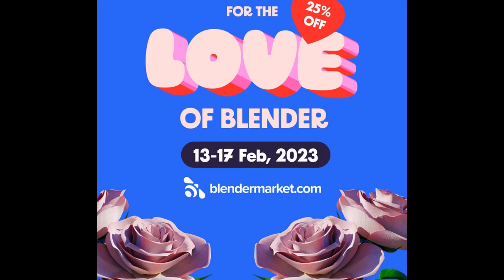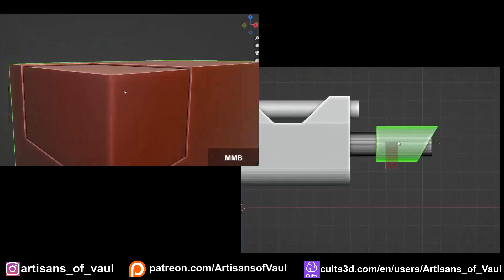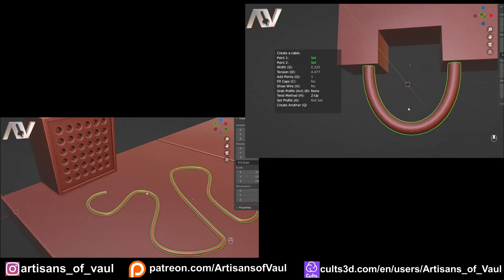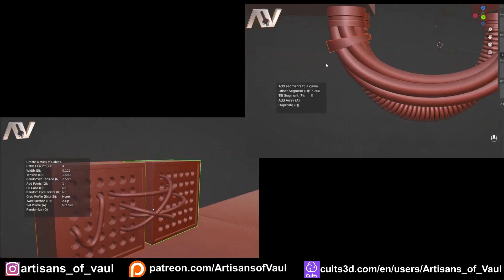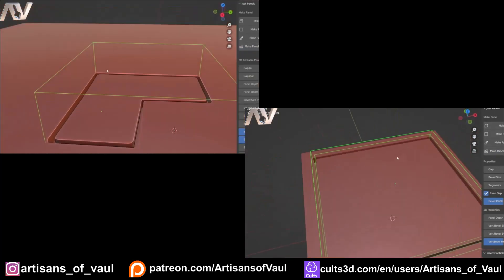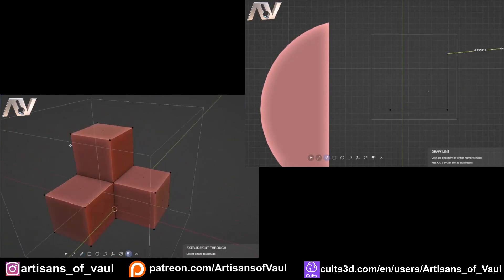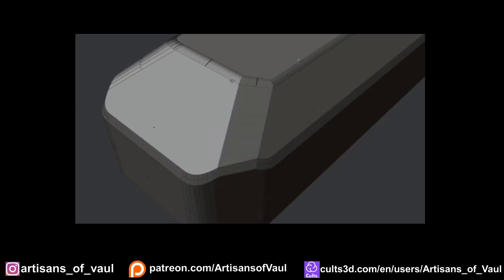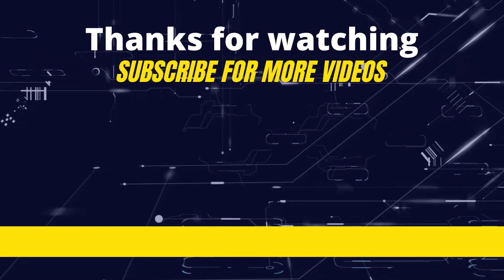Blender Market Sale: Top Add ons to purchase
I thought I would put this video out a day early to give everyone time to get the add on's they are interested in. I also broke it down into shorts through the week but thought it would be helpful to have everything in one place.